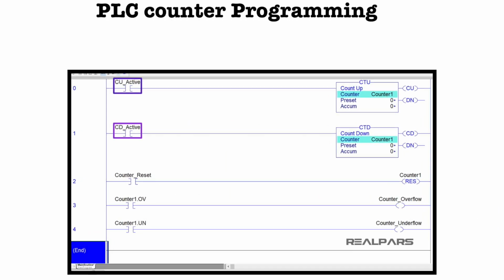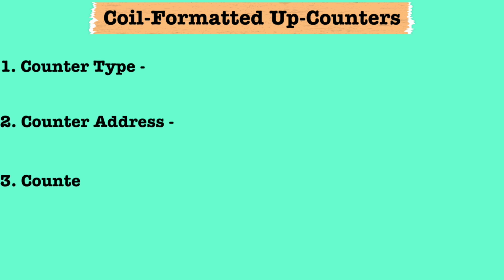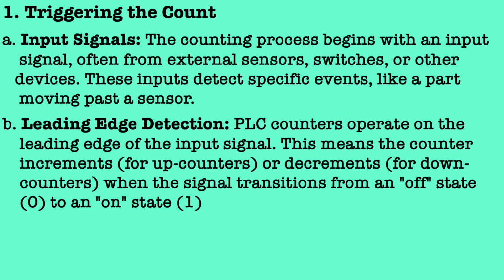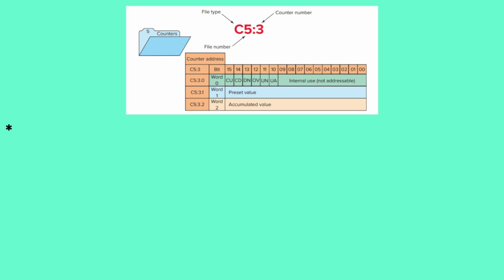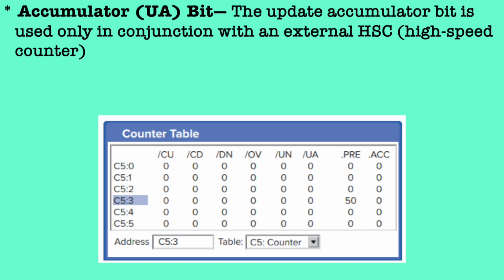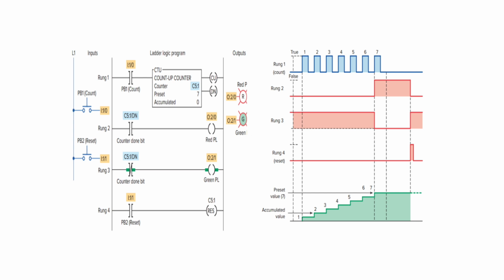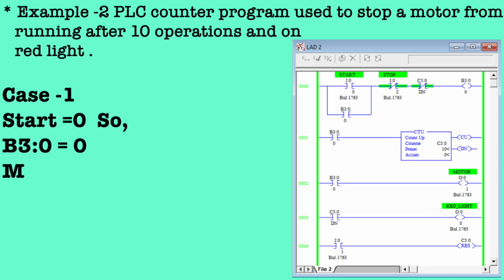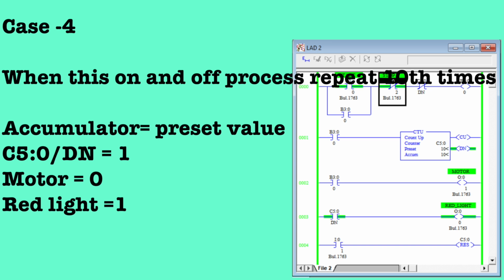L17_Video Lecture_ PLC counter Programming – I